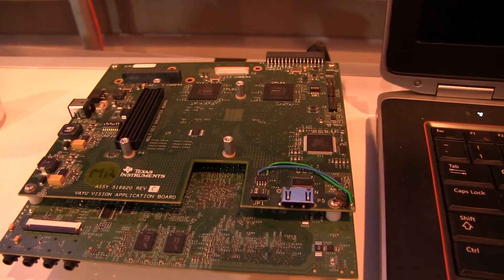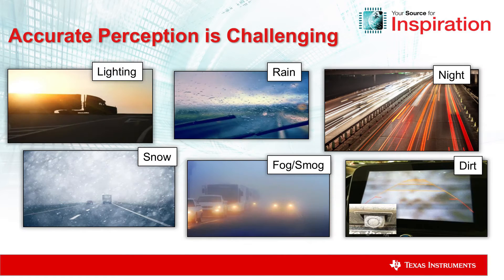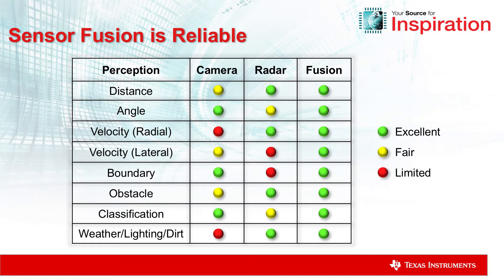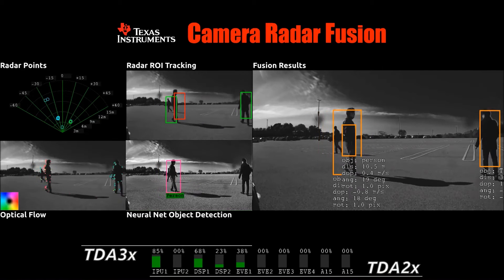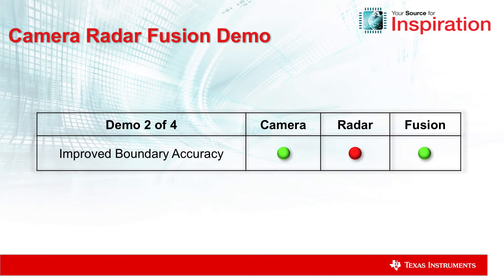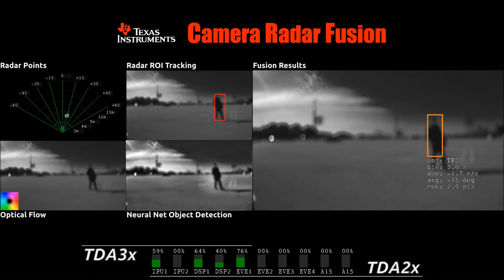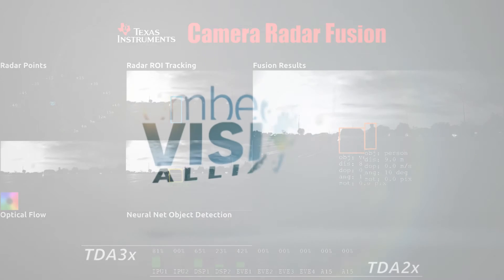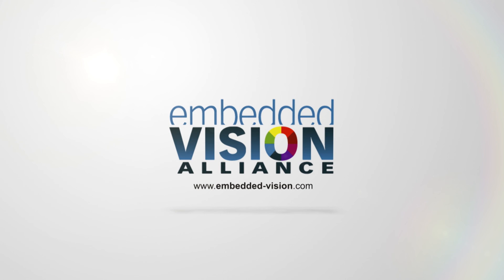Texas Instruments Demonstration of Camera and Radar Fusion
Brooke Williams, Business Manager in the Automotive ADAS Business Unit at Texas Instruments, demonstrates the company's latest embedded vision technologies and products at the January 2017 Consumer Electronics Show. Specifically, Williams demonstrates camera and radar fusion using the company'’s TDA3 processor. Learn how to enable the fusion of multiple sensor modalities to increase safety and reliability in today's advanced driver assistance systems, along with tomorrow's autonomous systems, with TI's TDA family of processors.